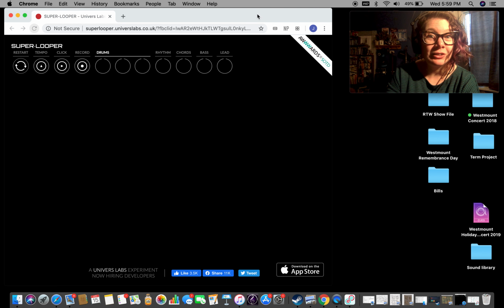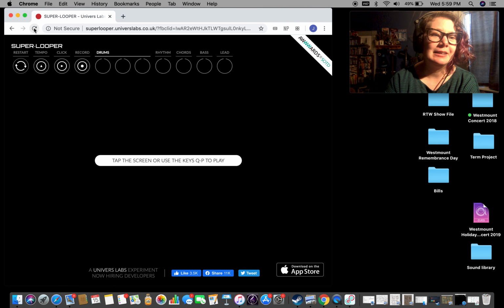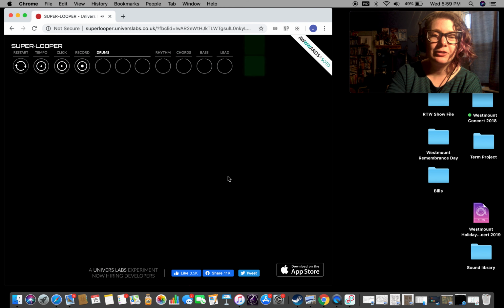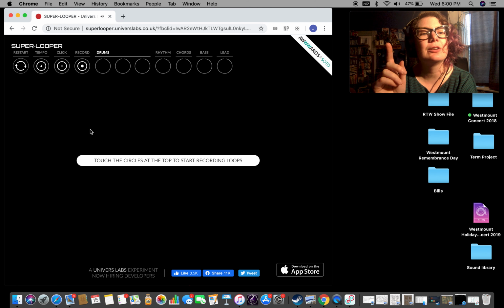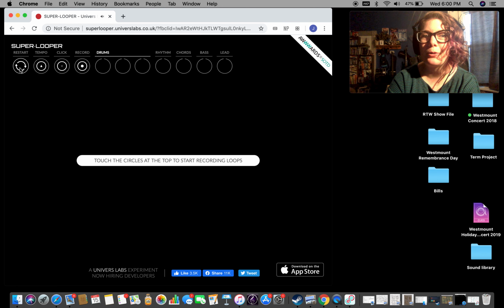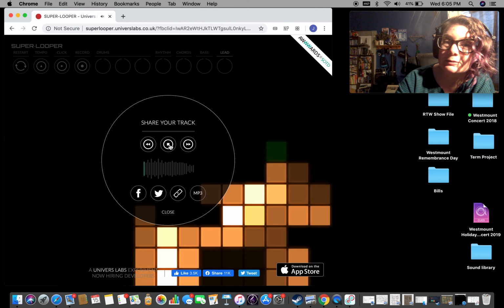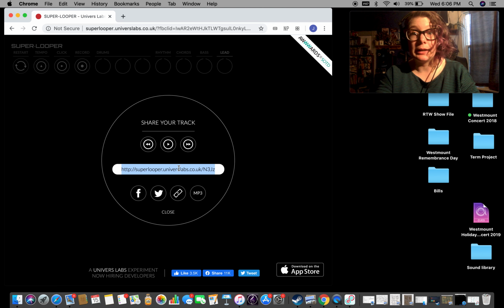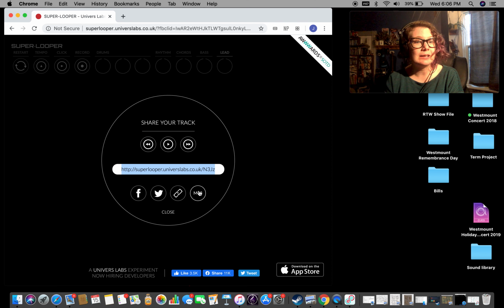Grade 4-6: Looping with Super Looper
This week, your at-home music assignment is to play around with super looper. I recorded a short tutorial for you here